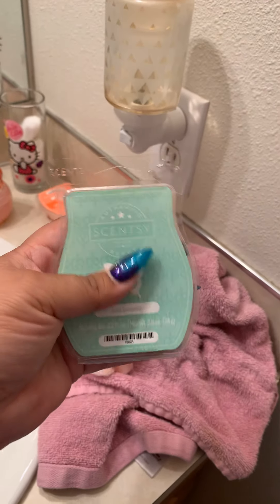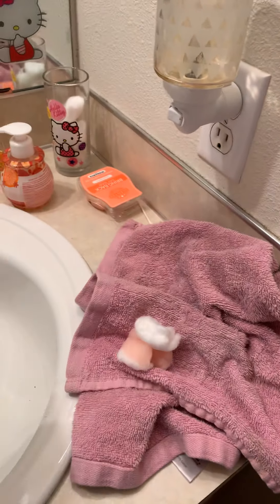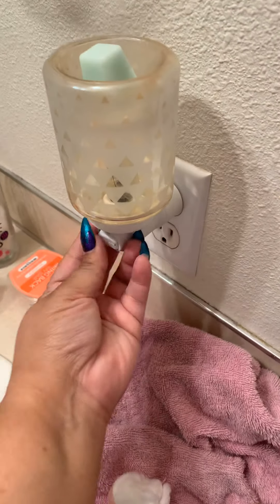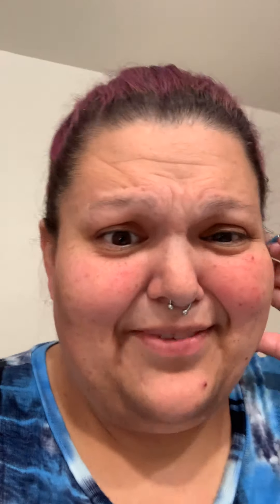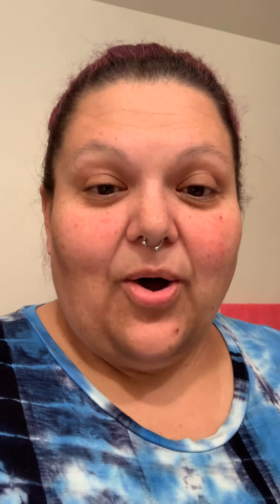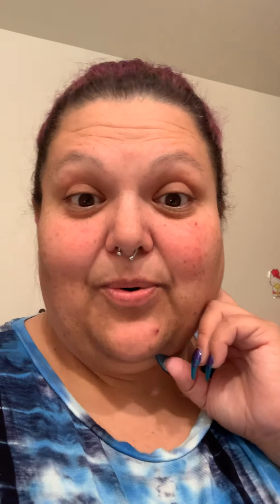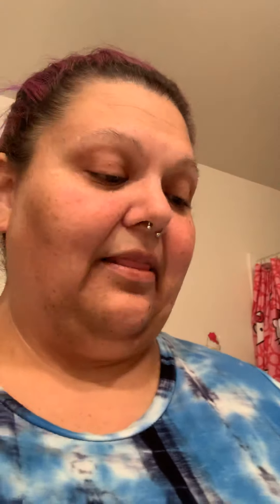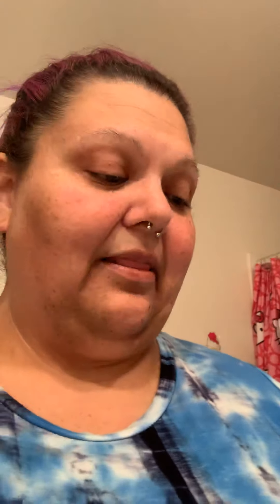How did I not know this before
I love finding new tips and tricks.